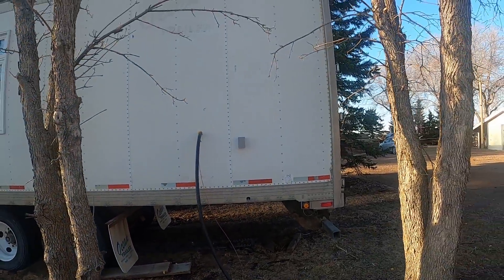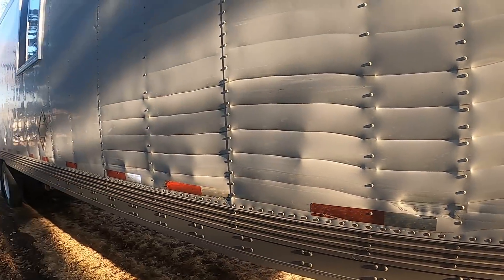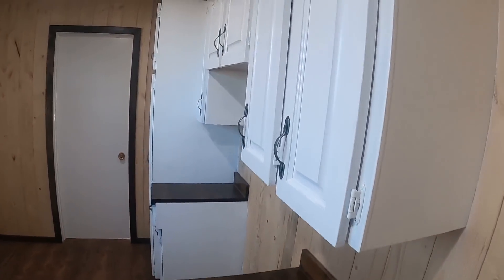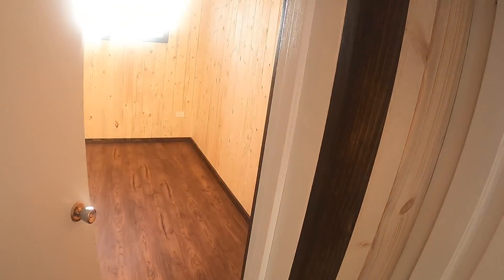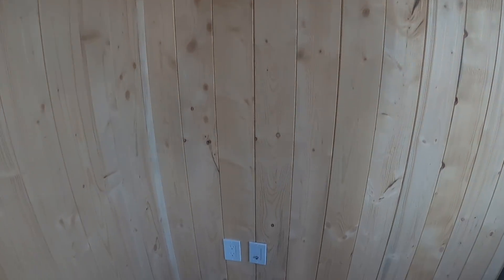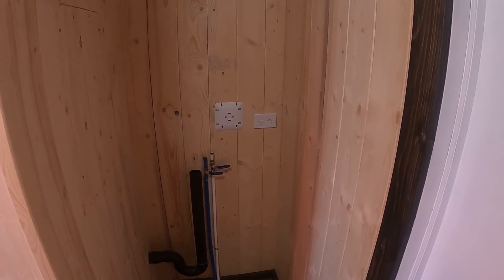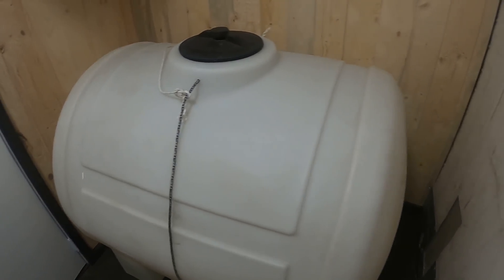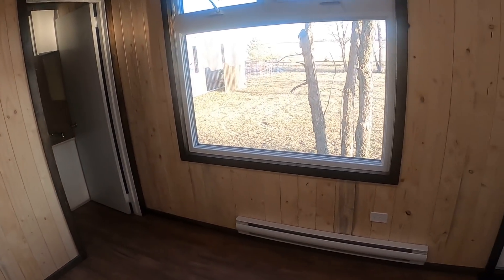My refrigerated semi-trailer converted into a house.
This is the video of an 53 foot semi trailer converted into a tiny house.